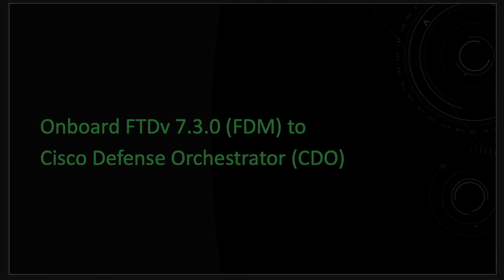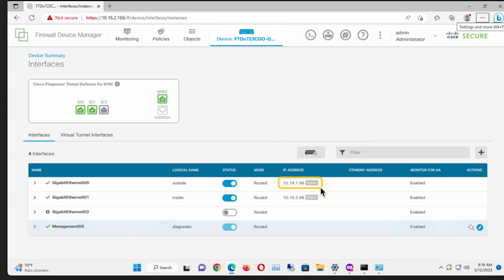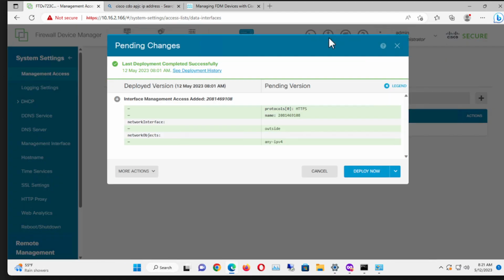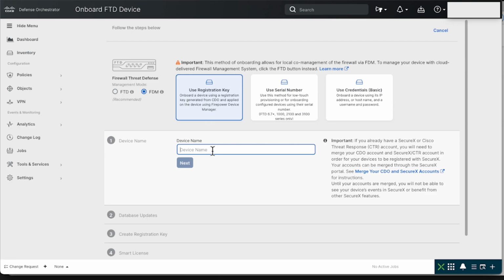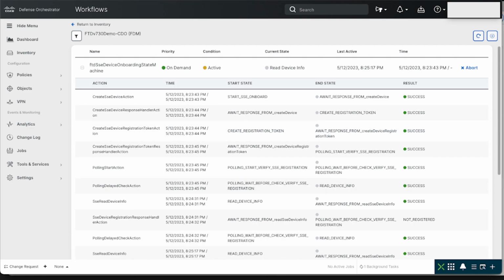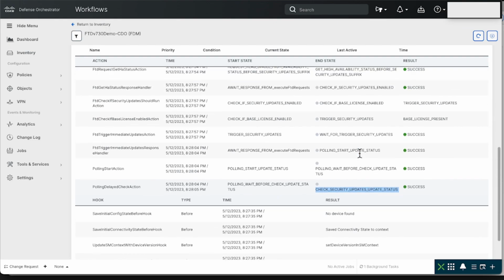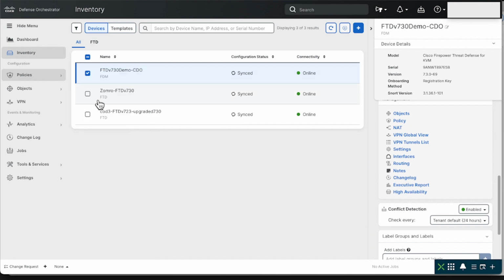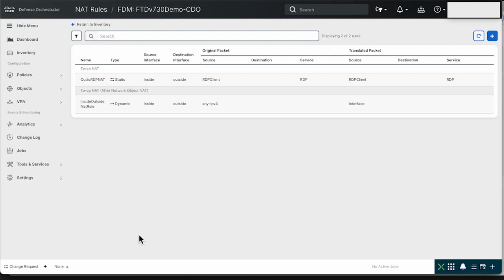Onboard FTDv 7.3.0 (FDM) to Cisco Defense Orchestrator (CDO)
In this tutorial I will show you how to Onboard FTDv 7.3.0 (FDM) to Cisco Defense Orchestrator (CDO).